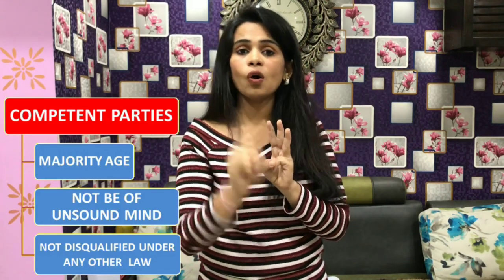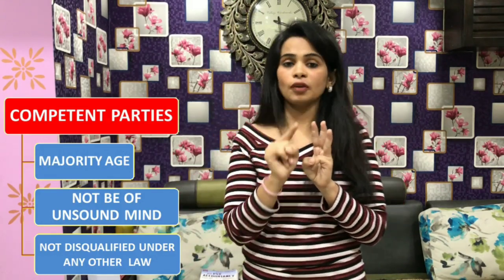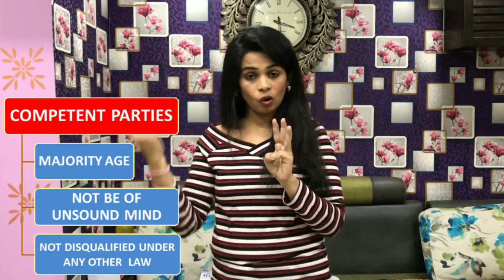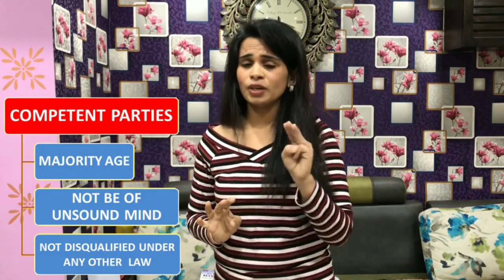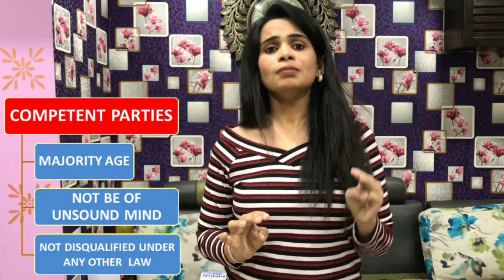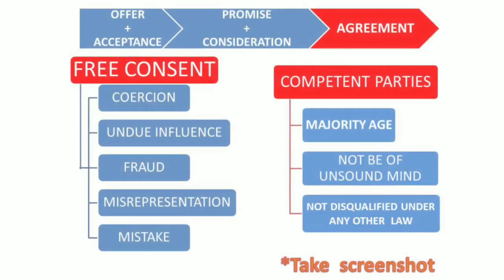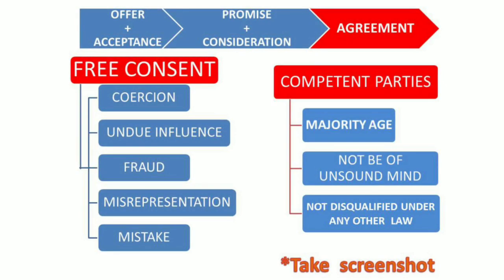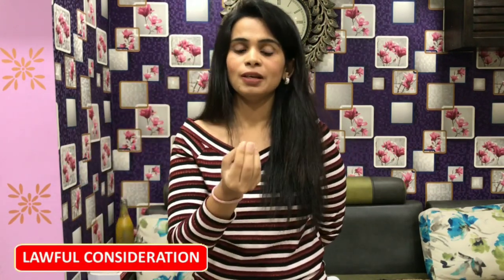ESSENTIAL OF CONTRACT || The Indian Contract Act,1872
Explanation of essential condition for a valid contract.

Musician: Jef